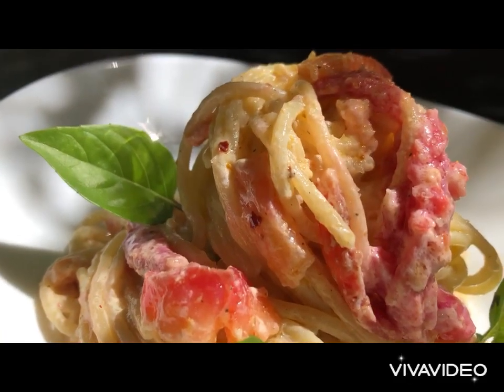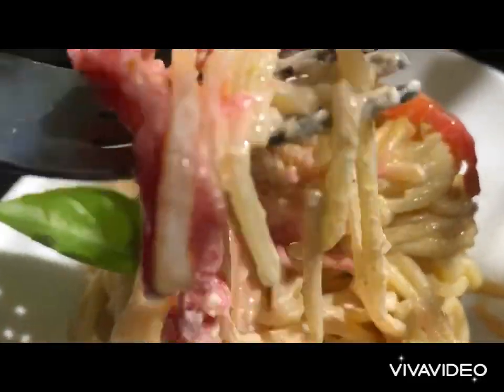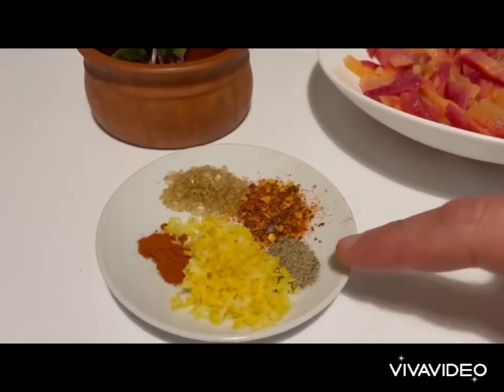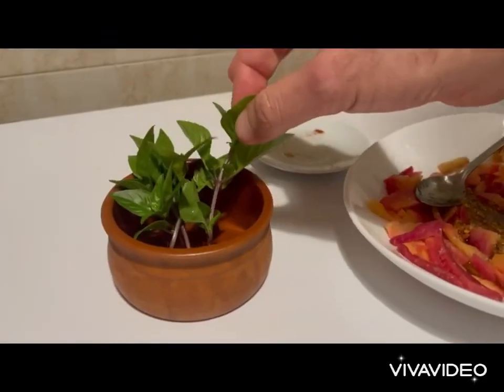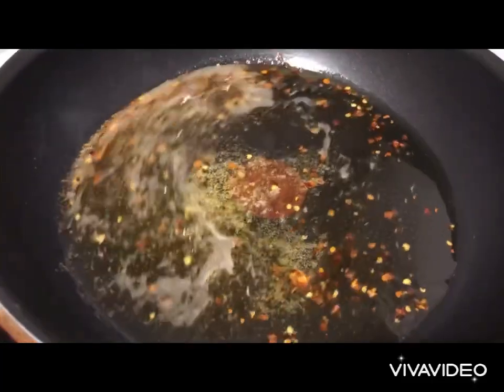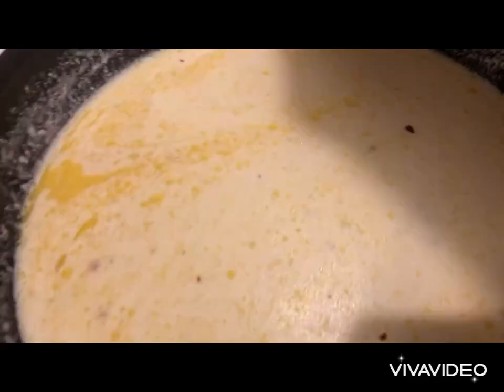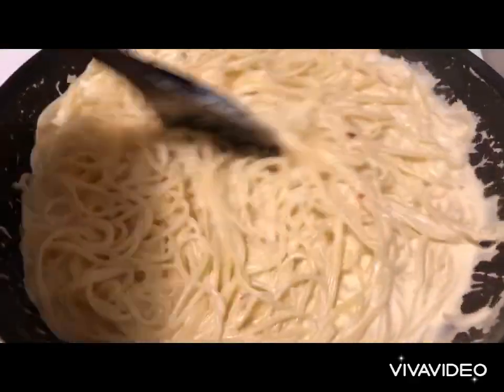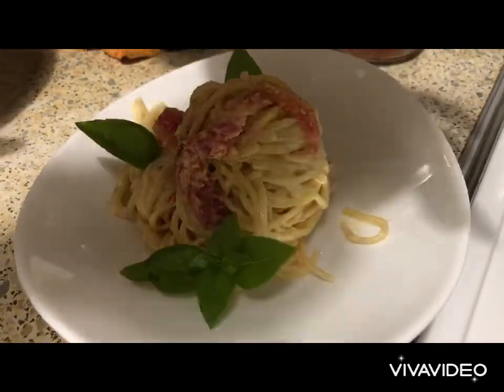Lemon pasta recipe with marinated smoked salmon fused with spices, creamy, aromatic and delicious.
Lemon pasta recipe with marinated smoked salmon, fused with aromatic spices, herbs and entangled with the lemony and creamy pasta, to make a refreshing and delicious meal in less than 10 minutes.

The ingredients for our recipe are:
/ For the smoked salmon marinate
300 gr of smoked salmon
50 ml of olive oil
1 lemon zest
1/2 small spoon of; cayenne pepper, black pepper
1 small spoon of; chili flakes, salt
Into a bowl we mix all the ingredients and allow to fuse for 1 - 2 hour in the fridge.

In a large bowl, we mix the lemon pasta with the marinated smoked salmon, serve on a plate, add few leaves of fresh basil, or dill and enjoy this refreshing and deliciously healthy meal.

How to make lemon pasta?
How to make creamy lemon pasta?
How to make lemon pasta with salmon?
Lemon pasta recipe
Creamy lemon pasta recipe
Lemon pasta with salmon recipe